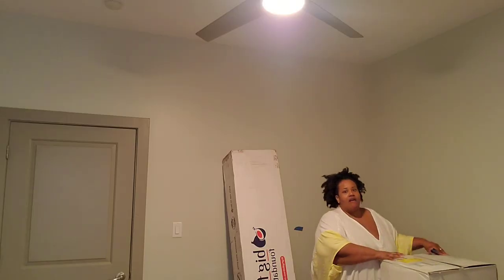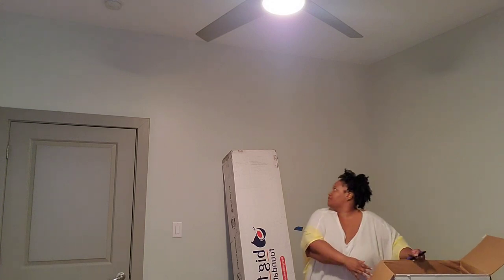Big Fig Bed Unboxing & Review | Big Girl Friendly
Stylers excuse the state of me I am going through. Anywho I thought it would be great to share my first impression of the Big Fig mattress and foundation
Be sure to fill out the survey Stylers your feedback is important.

Twitter. @fullstyleinc

Want to see more of Nadia